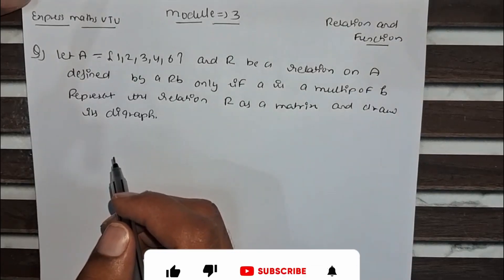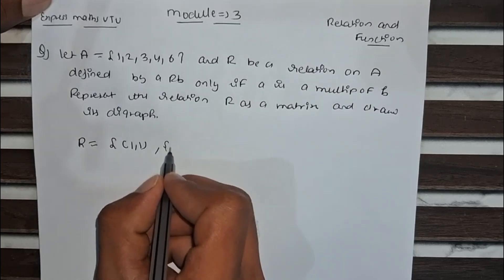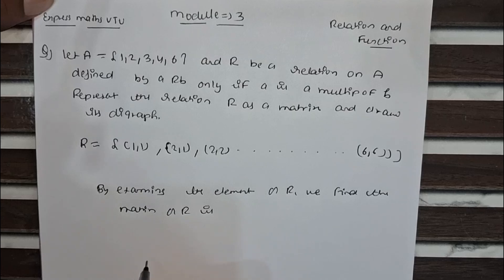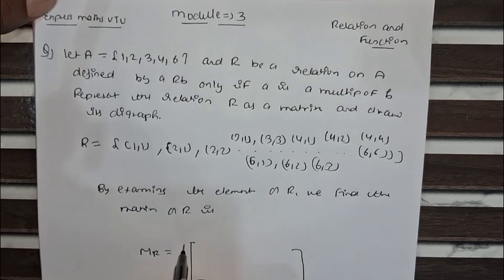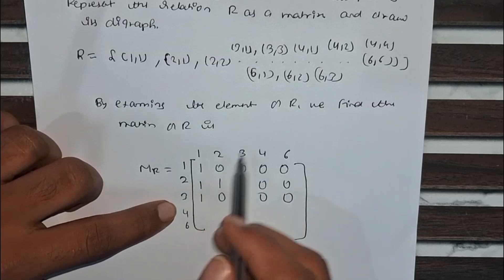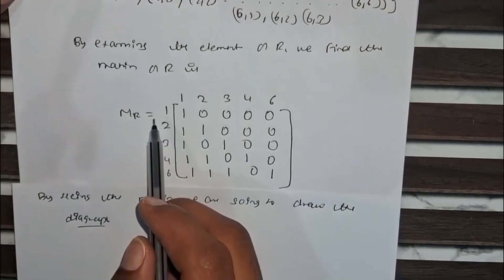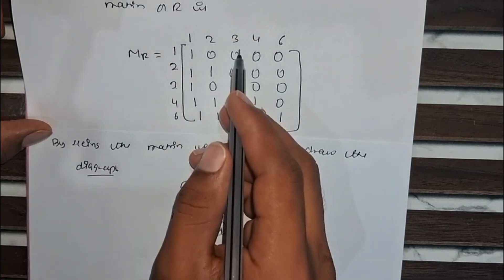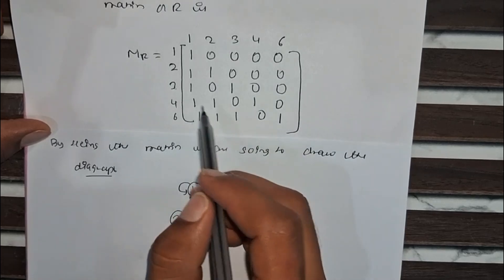VTU 4th Sem Math | Relation Matrix & Digraph | Relations and Functions - Module 3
In this video, I solve an important problem from Relations and Functions, Module 3 of the 4th Semester VTU Mathematics syllabus. The question is:
Let A = {1, 2, 3, 4, 6} and R be a relation on A defined by aRb only if a is a multiple of b. Represent R as a matrix and draw its digraph.

This problem is explained step by step using the concepts of relations, matrix representation, and digraphs, which are essential topics in discrete mathematics for VTU students.